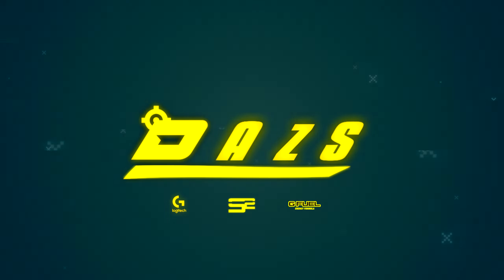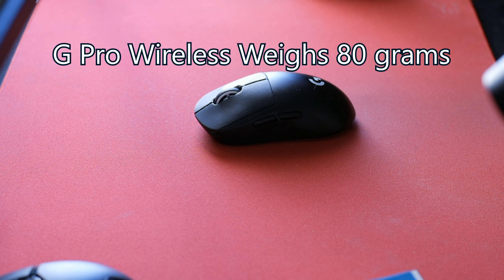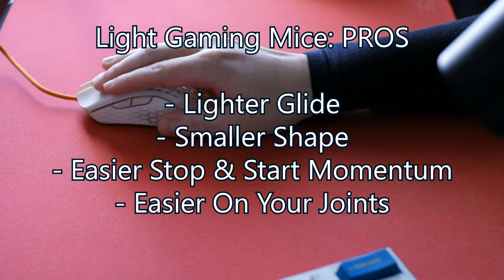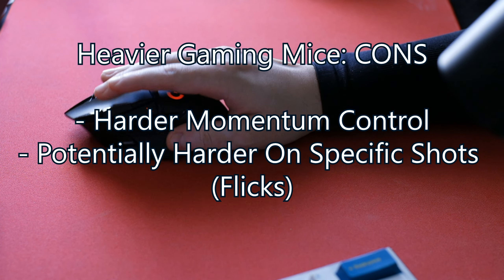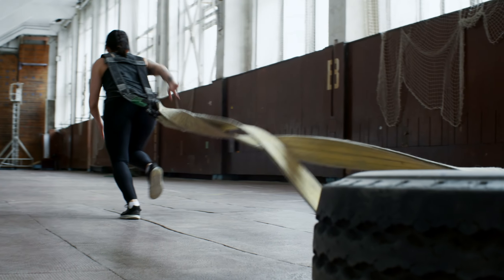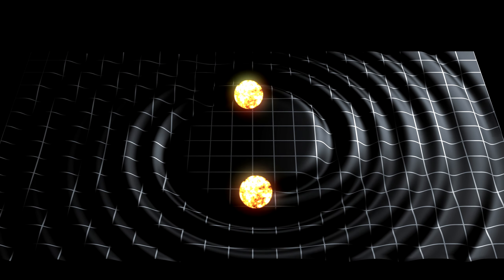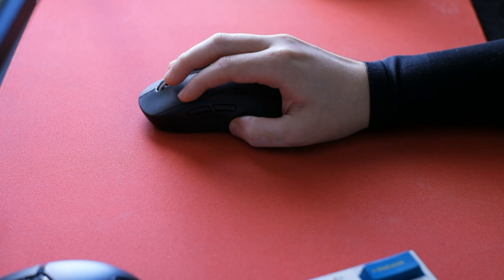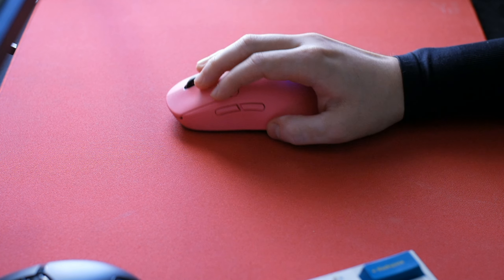Heavy vs Light Gaming Mice Explained!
Light vs Heavy Gaming Mice Explained!

today is a quick video where we discuss LIGHT vs HEAVY gaming mice.

We start with basics what is best, pros and cons, and do some basic science behind it.

♫ Music
Home - Lift Off
ELPHNT - Badlands